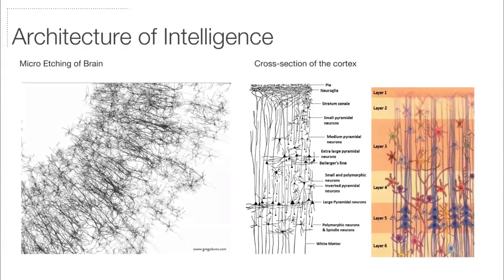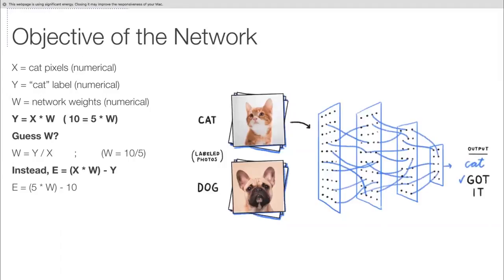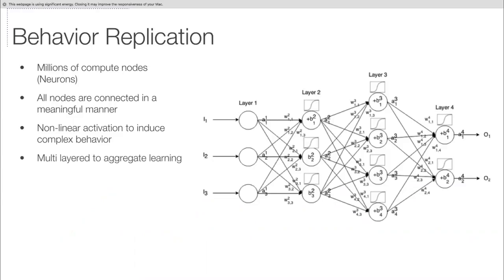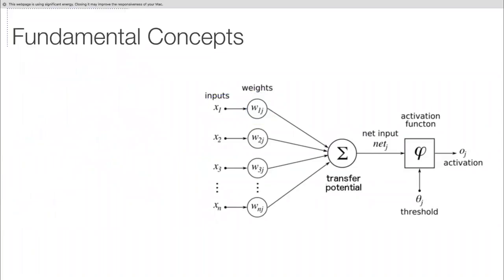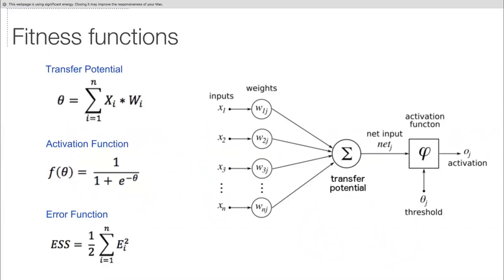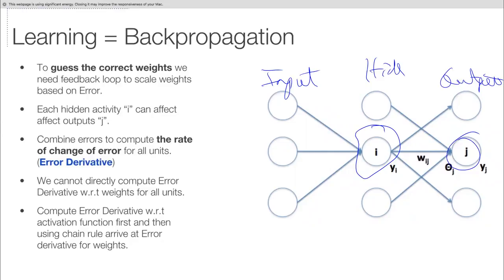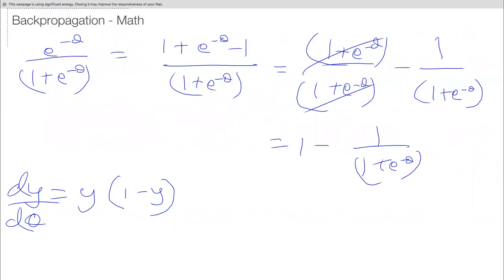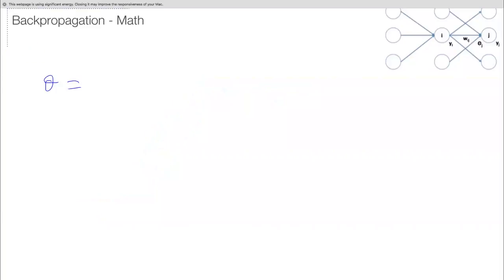The Math Behind Neural Networks (01)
Summarize videos instantly with our Course Assistant plugin, and enjoy AI-generated quizzes If you've ever wondered about the math behind neural networks, wanted a tutorial on how neural networks work, and a lecture to demystify the whole thing behind artificial intelligence, look no further. Our VP of Artificial Intelligence, Preetham Vishwanatha, started a lecture series on AI. Join us for an informative journey!